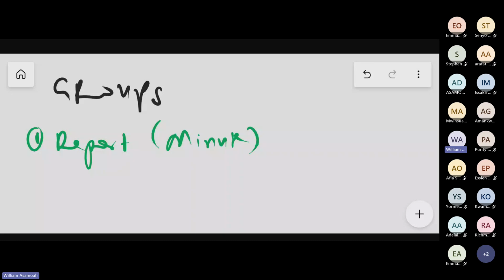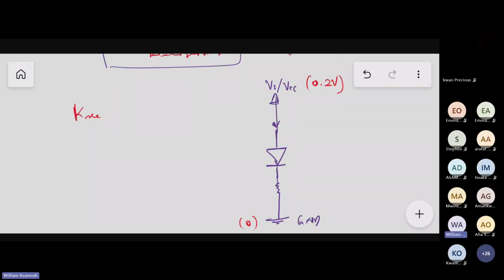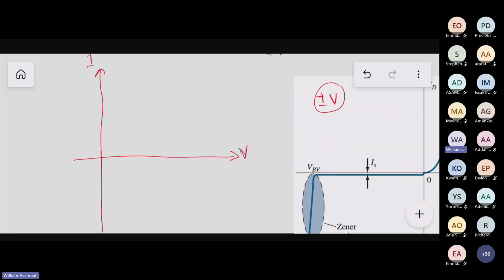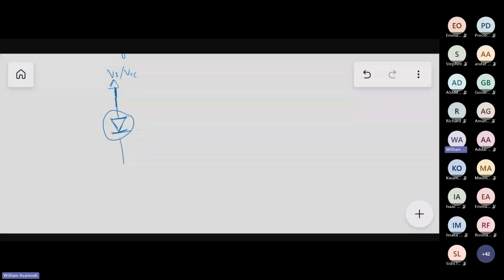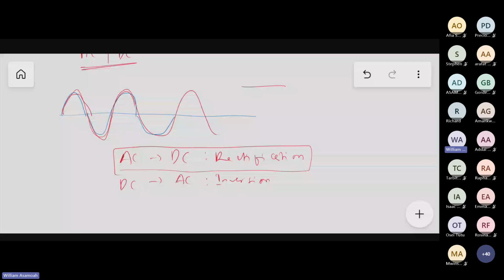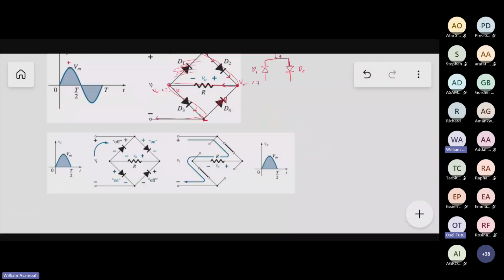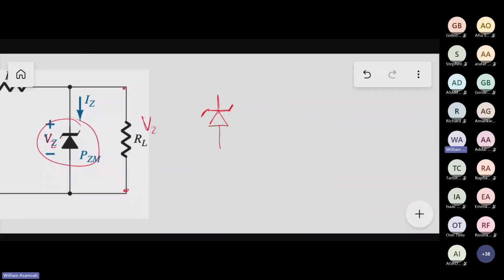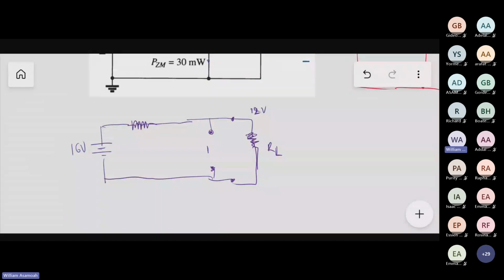CENG102 - Chapter 4 - Diodes, LEDS, LM78XX & Zener Regulators.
We discuss Diodes; LEDs; Zener diode load regulation.